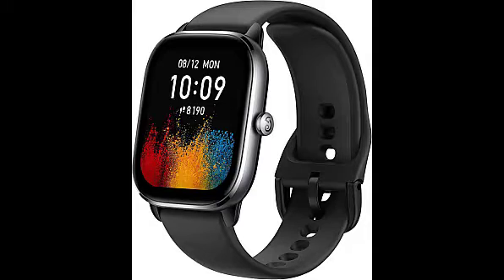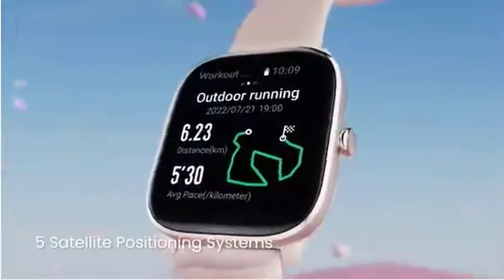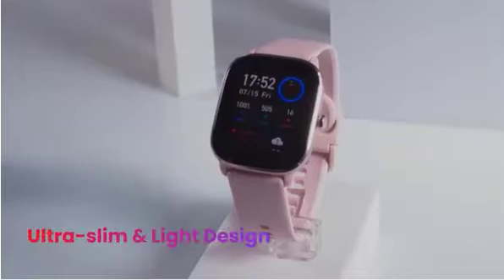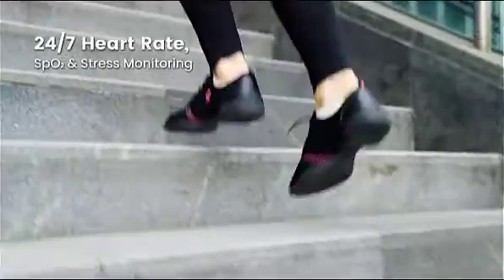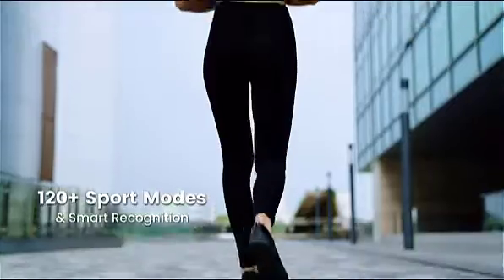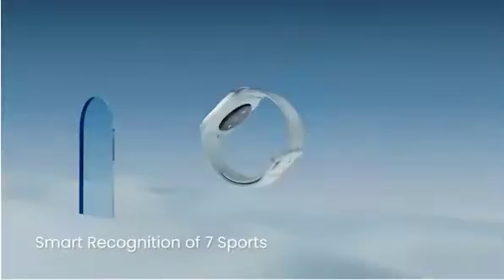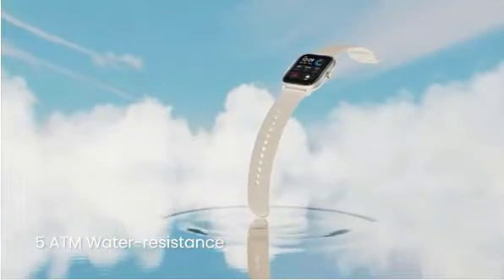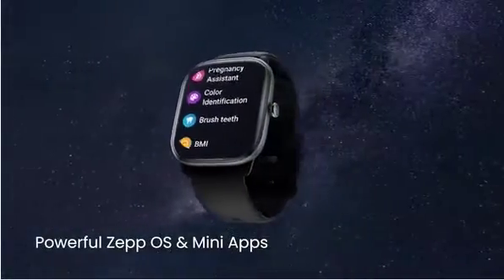Amazfit GTS 4 Mini Smart Watch for Women Men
Amazfit GTS 4 Mini smart watch supports 5 satellite positioning systems. Water resistance depth:50 meters. Supported Applications: GPS, Voice Control, Multisport Tracker, Heart Rate Monitor, Sleep Monitor. Wireless comm standard:Bluetooth.
Amazfit GTS 4 Mini smart for Women Men
Amazfit GTS 4 Smart Watch for Men:
Amazfit GTS 4 Smart Watch for Women:
Amazfit [2022 New Version] GTS 2 Mini Smart Watch for Men and Women:

Easily test your heart rate, blood-oxygen saturation, and stress level simultaneously with a single tap of the smartwatch, for a result in as quick as 45 seconds. Walking, running, cycling, yoga, and more. Whichever activity makes you challenge yourself, you'll likely find a sports mode for it on the fitness tracker watch. And Jump into action quickly with smart recognition of 7 Sports. A water-resistance grade of 5 ATM means the smartwatch can resist the equivalent of up to 50 meters of water pressure. This ultra-compact smartwatch packs a mega-powerful 270 mAh battery, bringing 15 days of endurance on typical usage and up to 45 days of battery life on battery saver mode.

Brand Amazfit
Style GTS 4 Mini

The RB participates in the Amazon Services LLC Associates Program, an affiliate advertising scheme created to give websites a way to monetize their content by placing advertisements and links to Amazon.com. I receive compensation on qualifying purchases as an Amazon Associate.